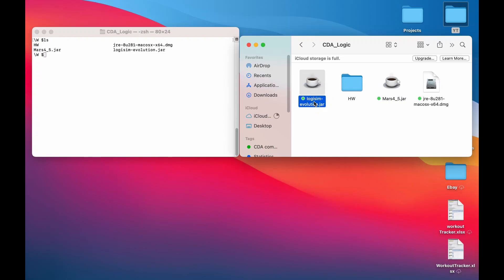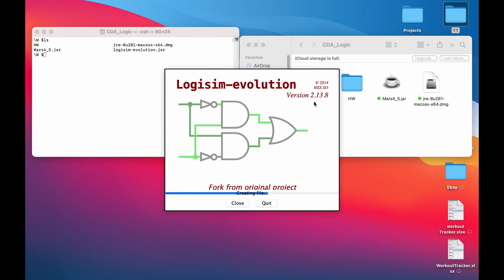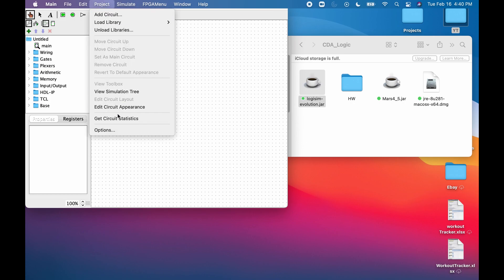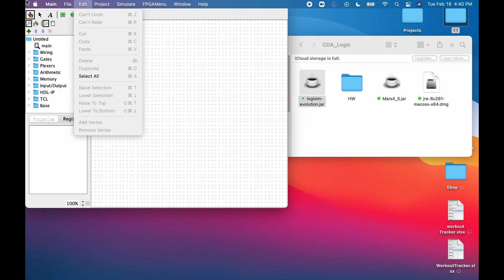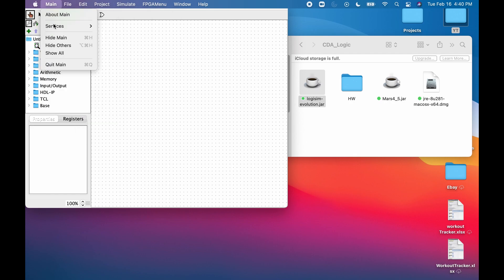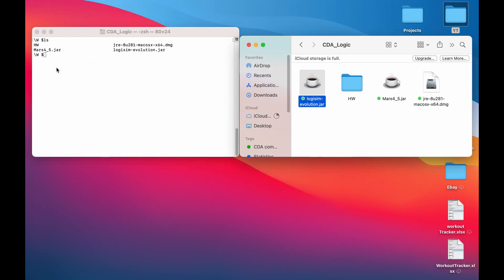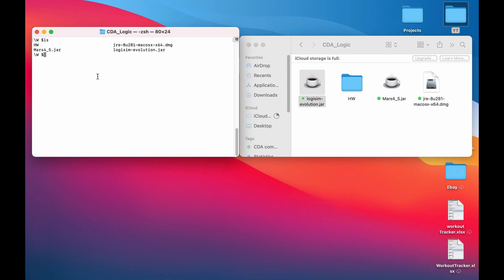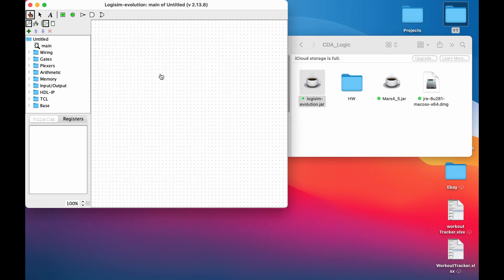How To Enable Combinational Analysis - Analyze Circuit Tool, on Logisim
Hello everyone! This is just a quick tutorial on how to enable the analyze circuit tool on logisim.